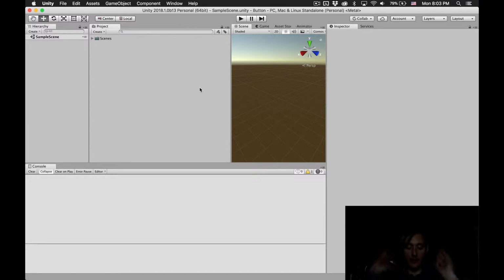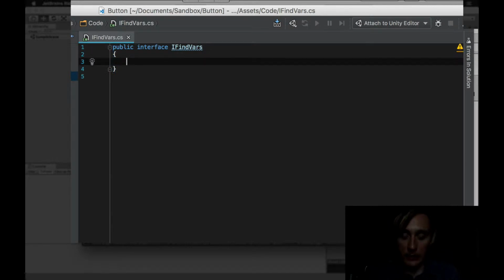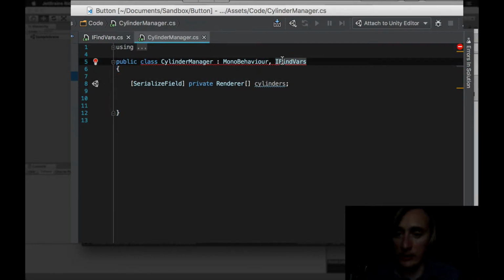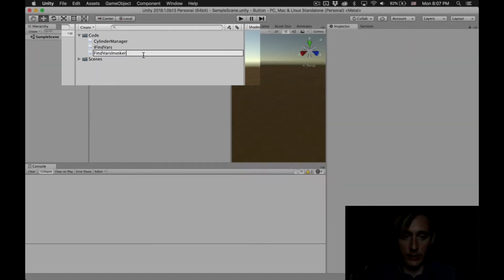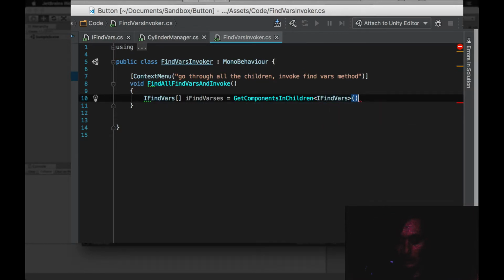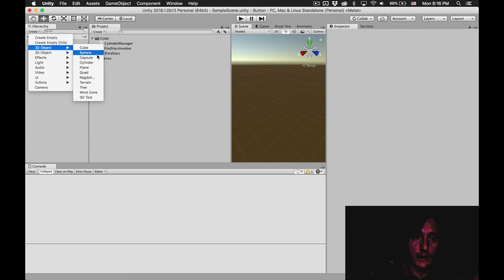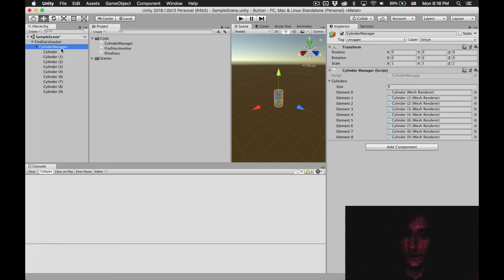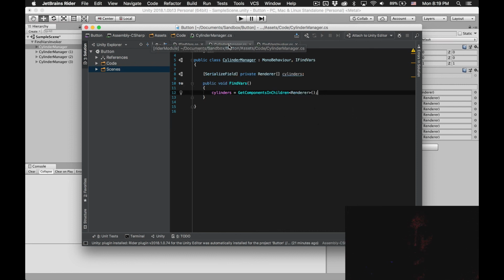Fill up your exposed fields in the inspector dynamically in the Editor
As I descend into darkness, we shall learn how to save computer and human time to fill out your exposed fields in the inspector.